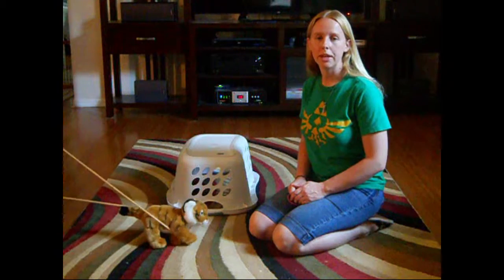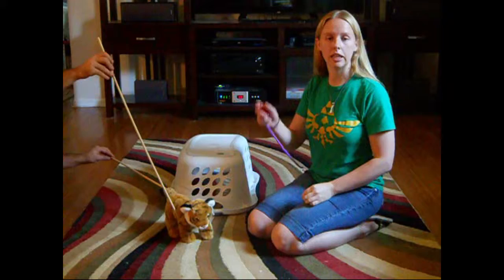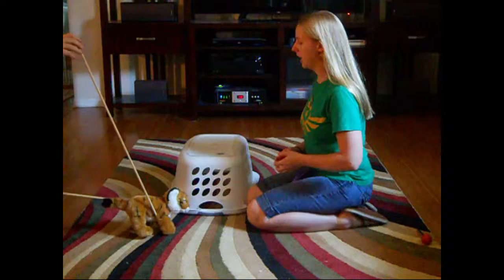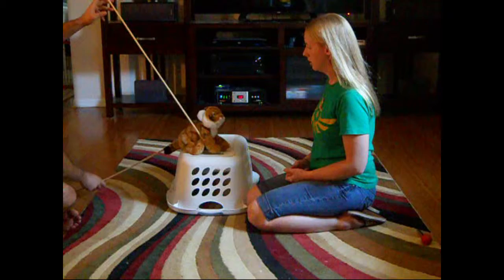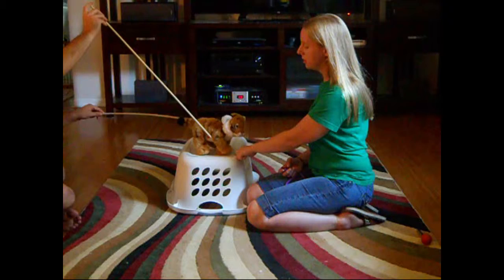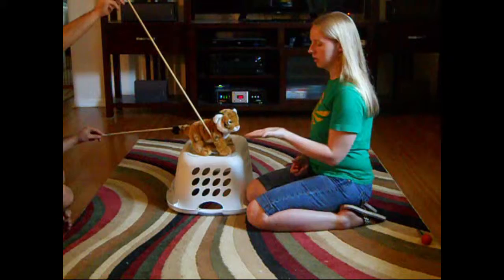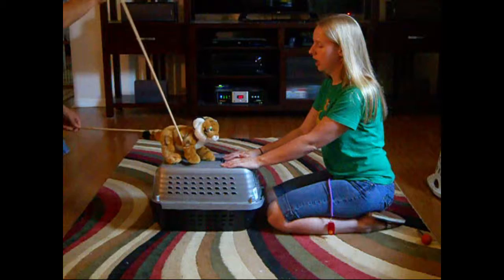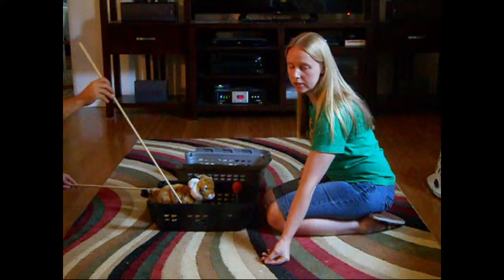Cat Training Video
This video features Karen and Aladdin (represented by a stand in) covering what they have learned over six weeks in their Animal Behavior course.